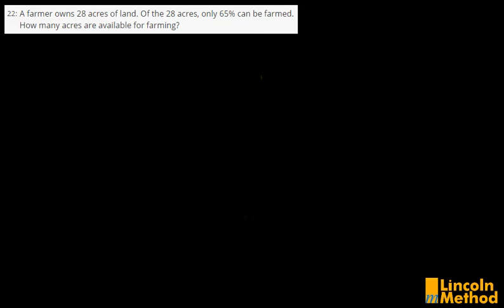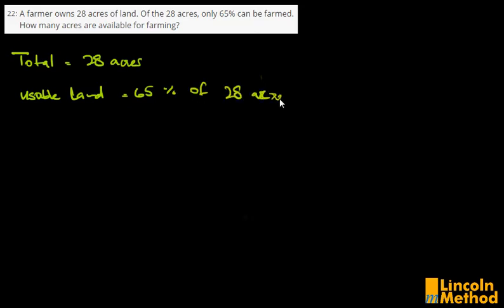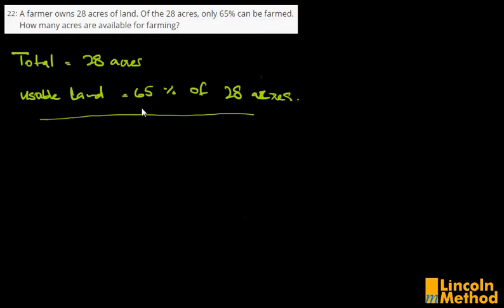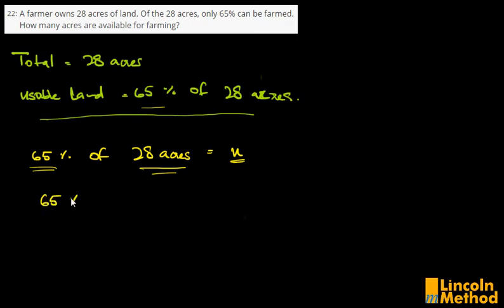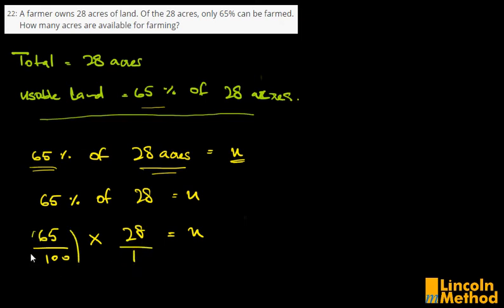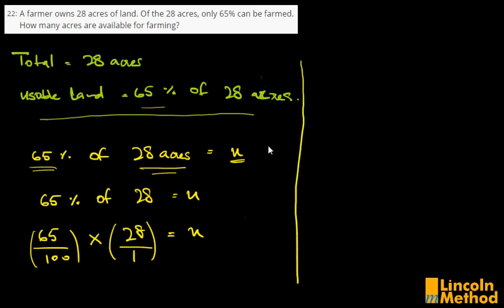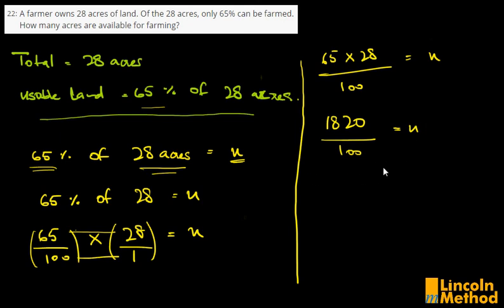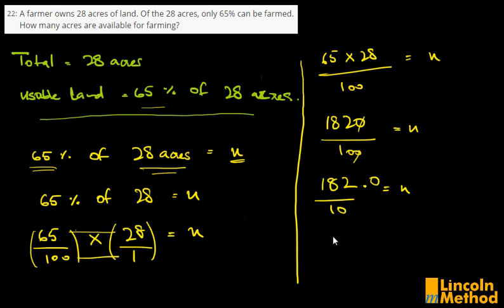G7 - Solve percent equations: word problems - T8 - Q22